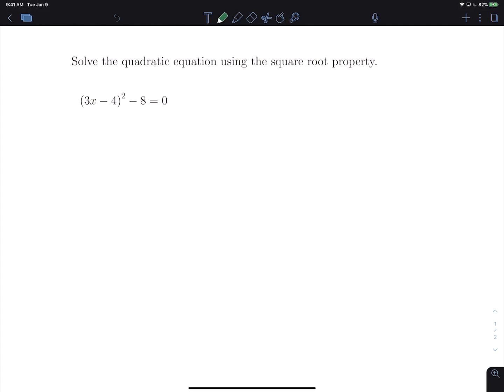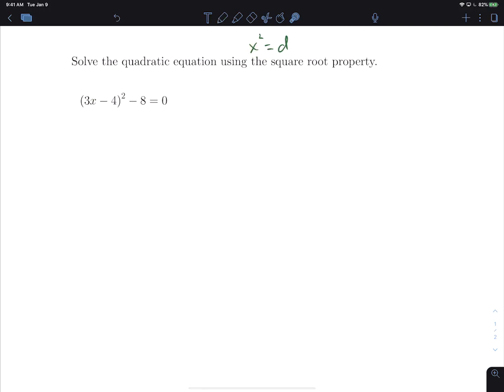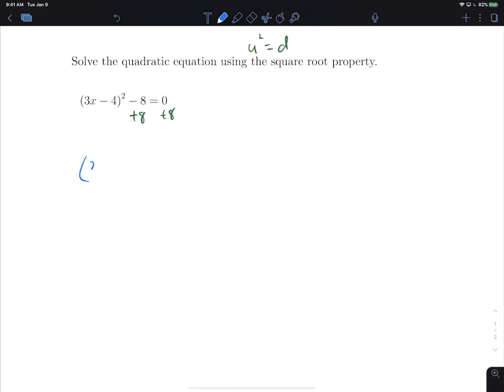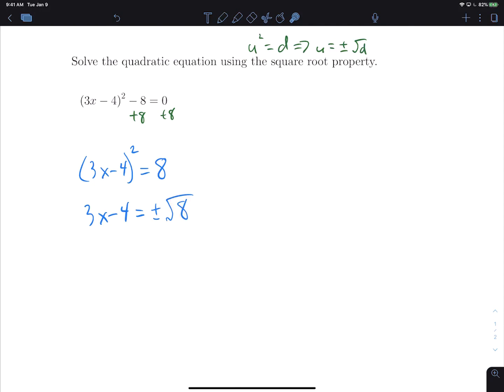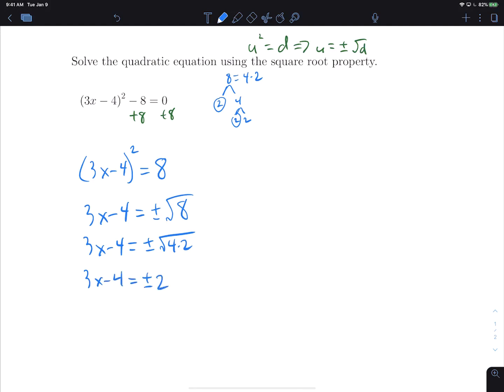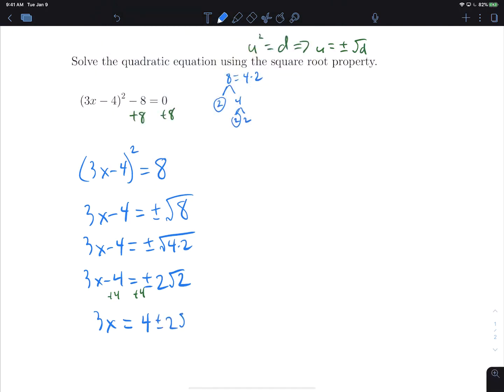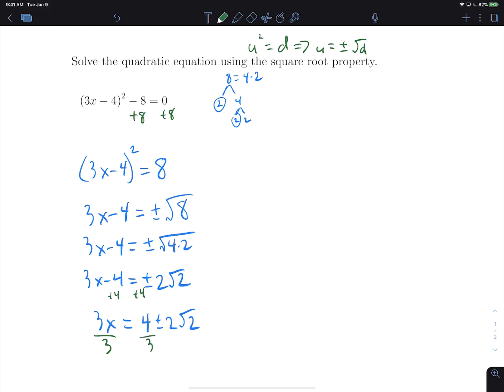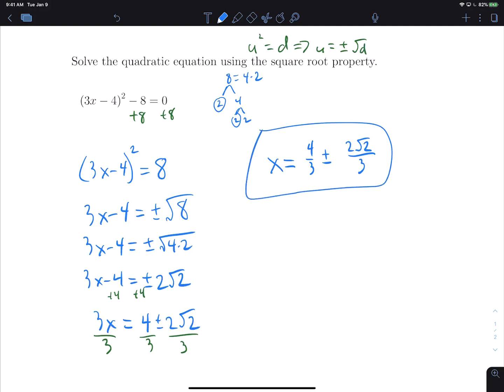1314 Un2 S2 Ex9 Quadratic Equations SqRt Property